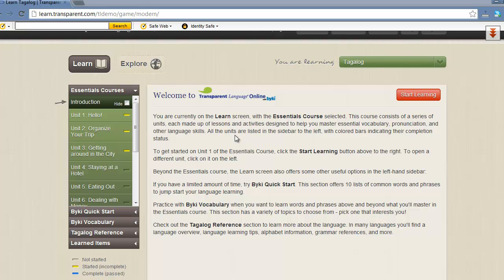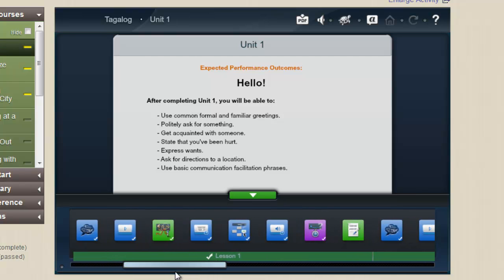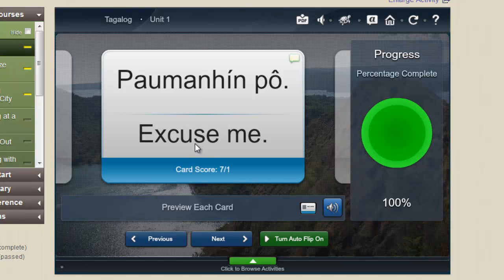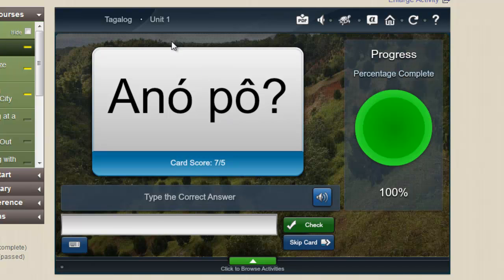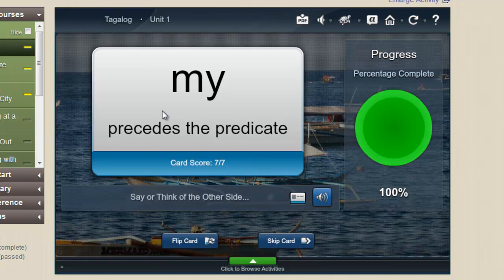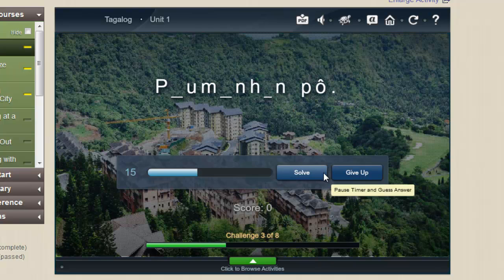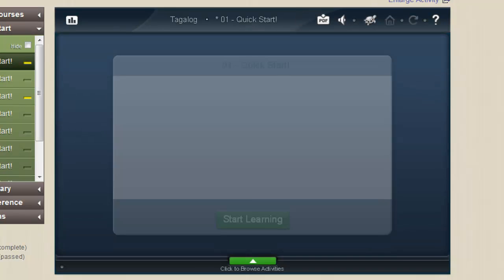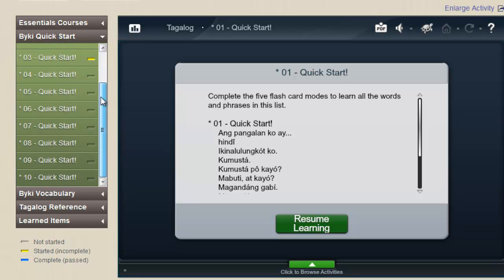Transparent Language Online Review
A review of the Transparent Language online course .